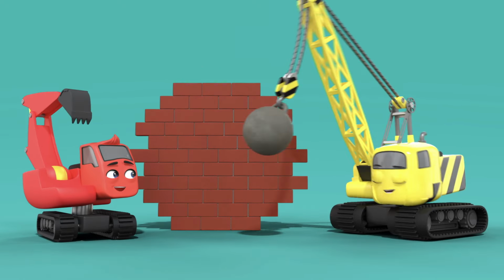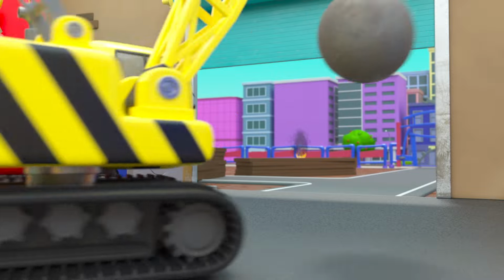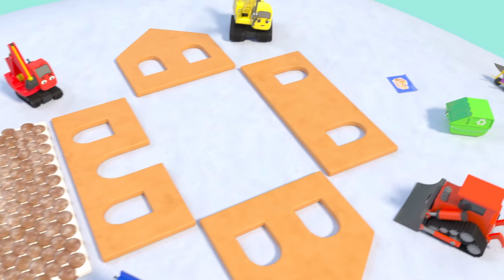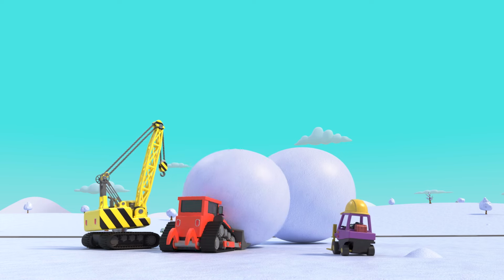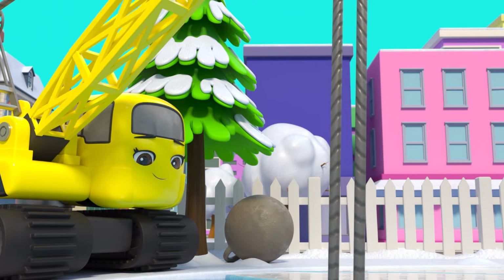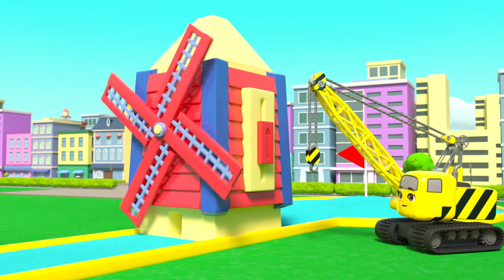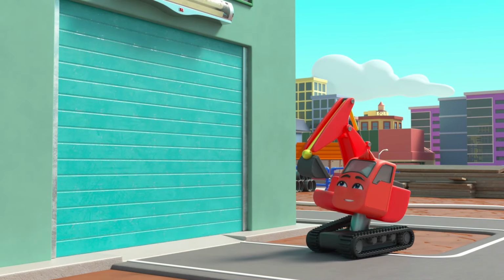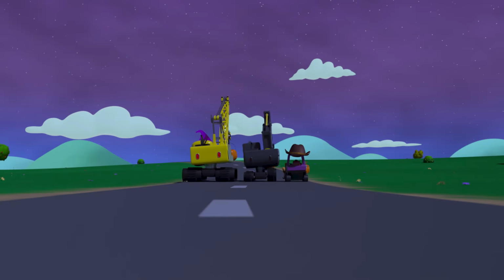Baby Kitten Rescue | Digley & Dazey | Kids Road Trip! | Kids Songs and Stories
The construction crew is going to demolish an old building. However, just as they're ready to start wrecking it, a cat hops inside and stops them.

Kids Road Trip! - Sing Alongs & Cartoons

Look at all the fantastic vehicles! Join Ella and her friends Digley and Dazey, Gecko and his mechanicals, Buster, Scout, and everyone at Lellobee City Farm, as we sing along to fun kids songs and enjoy imaginative stories from Kids Road Trip! Each episode explores a huge array of subjects: from the environmental to any social, emotional, and educational developmental skills (Caring, Sharing, Nurturing, Patience, Collaboration, Teamwork, Exercise) to Hard Learning (Counting, ABC’s, Animal Sounds) – all with a love of our favourite trucks, cars, and busses to help us out as we learn!

We regularly upload Lellobee City Farm, Digley and Dazey and Go Buster compilations every week, so stay tuned for the best cartoons for the whole family to learn, sing and dance along from home!

In this compilation, we present best friends Digley and Dazey, who are part of a construction team that go around building and fixing things in need of repair. By working together and using their creativity, they always save the day and learn new things along the way!

📢 SOCIAL MEDIA 📢

🎞 EPISODE TIMESTAMPS 🎞

00:00 Baby Kitten Rescue
02:06 Don't Fall Off The Bridge! - Construction Teamwork
04:13 Giant Snowball Sled Race
06:13 Fire at the Construction Site - Ashley Saves the Day!
08:18 Halloween Trick or Treat Prank
10:18 Save the KITTEN! - Muddy Puddle Splash
12:16 Gingerbread House
14:21 Power Cut on the Construction Site
16:35 Water Wheel Water Slide
18:39 Building a Giant Snowman
20:37 The Big Beach Competition!
22:37 Digley and Dazey Save the Frogs - Let’s All Build a Pond!
24:37 Ice Block Swap
26:34 CJ's Lost Tooth
28:34 Windy Day Makes Accidents Happen - Teamwork Makes Wind Power!
30:36 Crazy Golf Course - Hole In One!
32:46 Race Around the Construction Site!
34:50 Dazey is Sick
36:52 Solar Power to the Rescue
38:56 Digley & Dazey’s School Soccer Showdown!!
40:59 Rainbow Building Construction Gets Messy
43:01 Haunted House Mystery